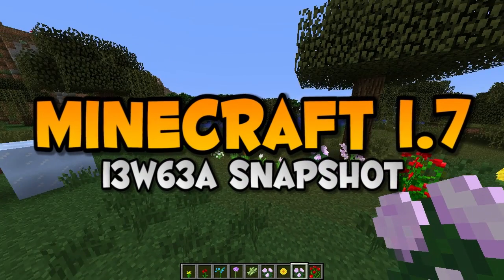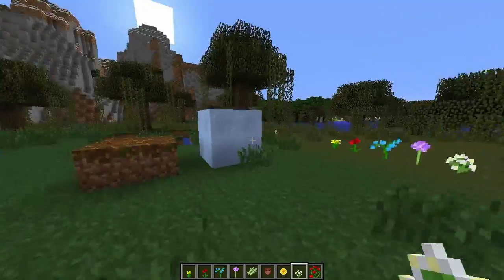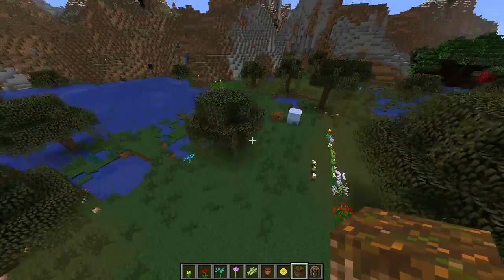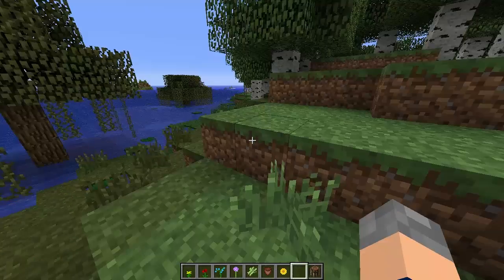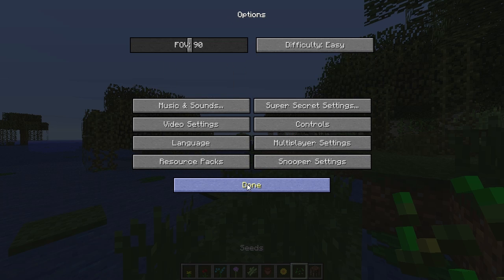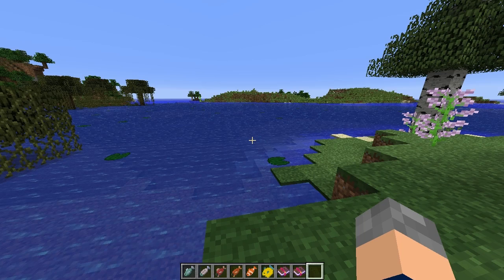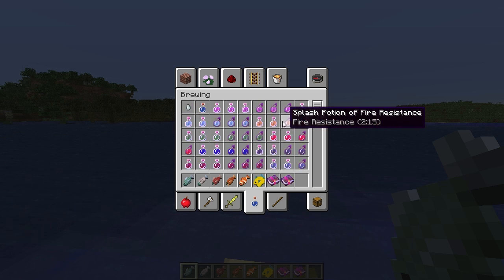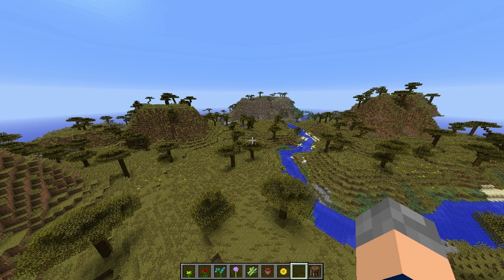Minecraft 1.7 Snapshot 13w36a: BIOMES, FISHING, MENU SCREENS, FLOWERS!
• IP - play.gameslabs.net

The first snapshot of Minecraft 1.7 is here with a bunch of new features! I think we got them all covered here :)